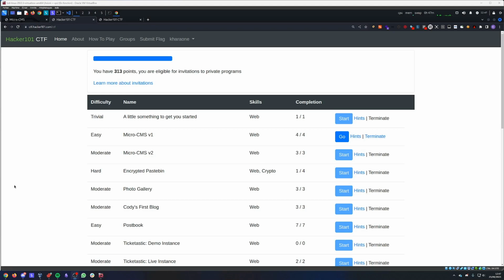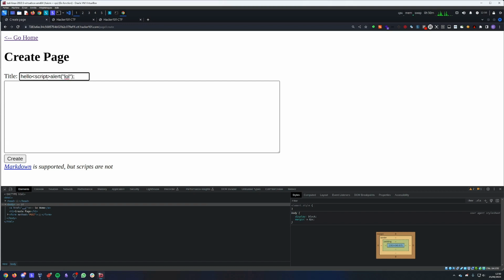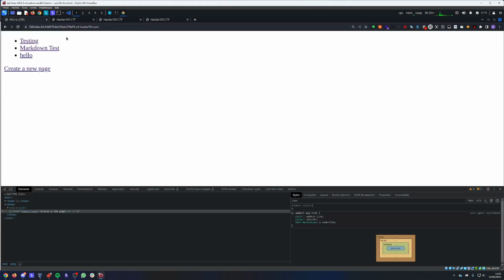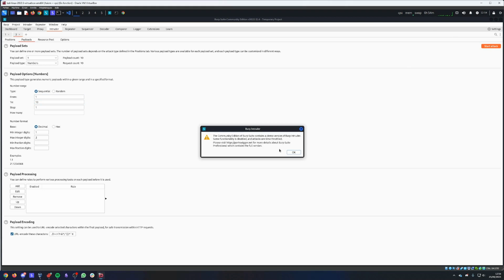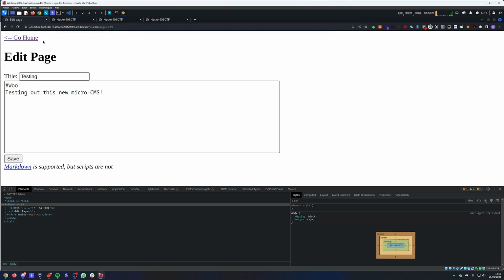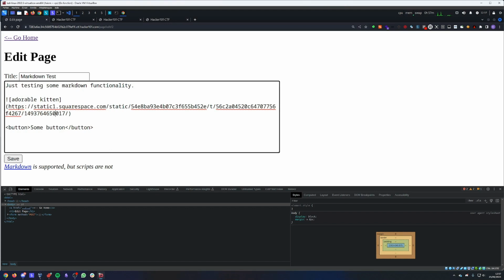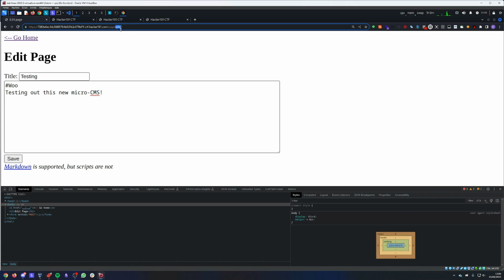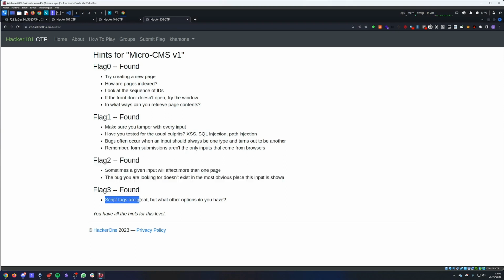H1 CTF - 2 - MicroCMSv1